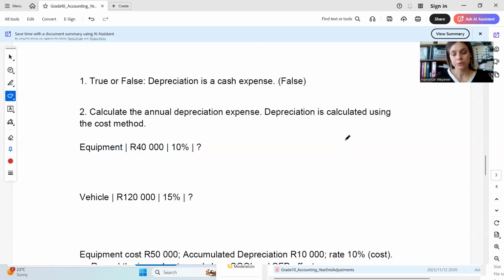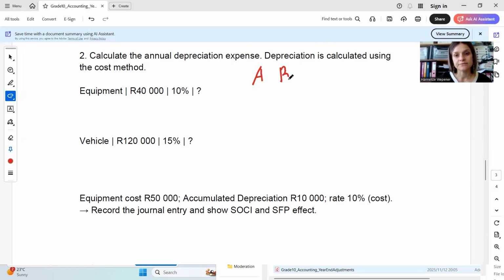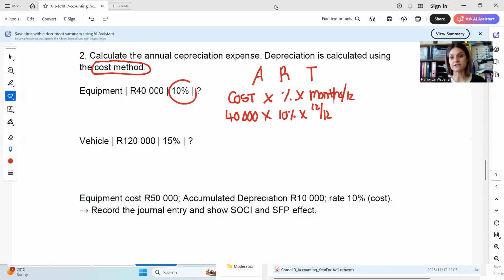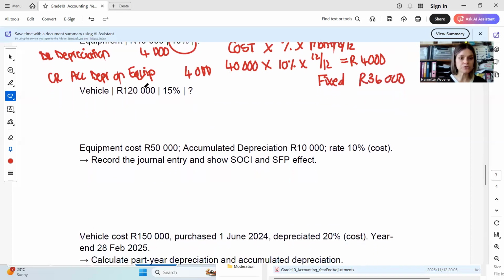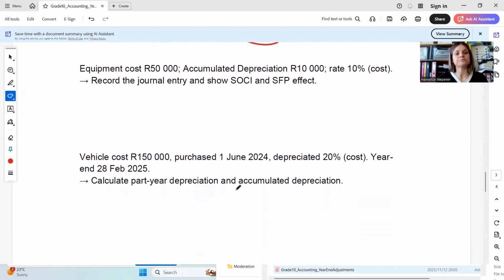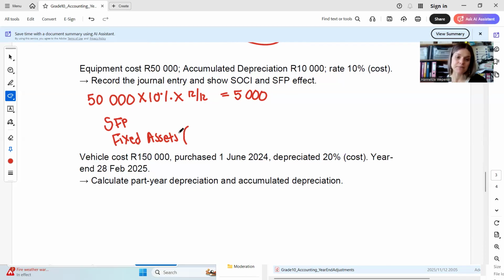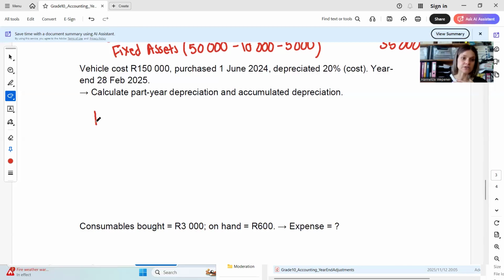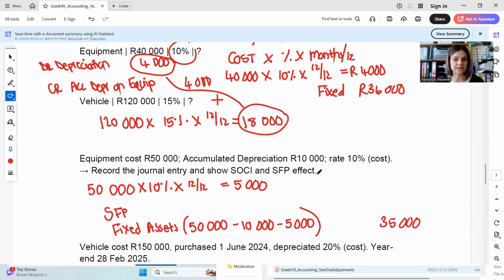Accounting grade 10: Introduction to year-end adjustments - BASIC depreciation (Part 3)